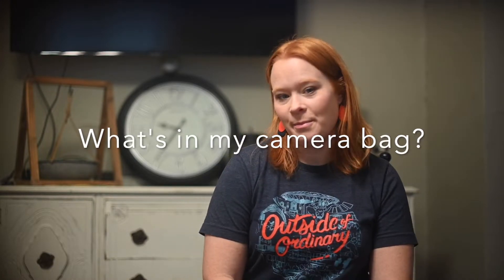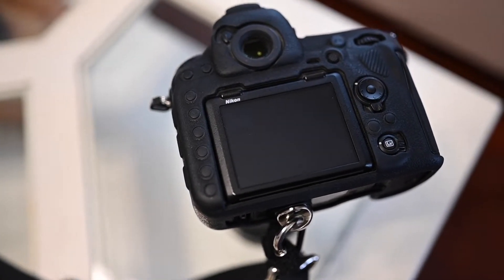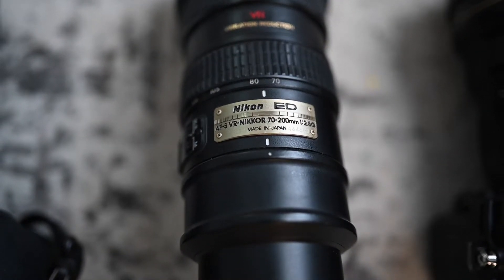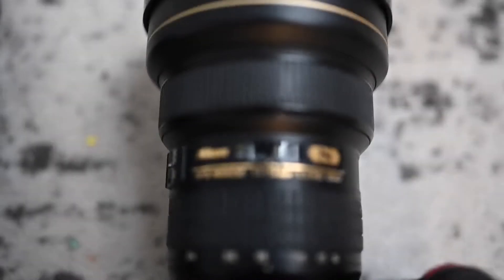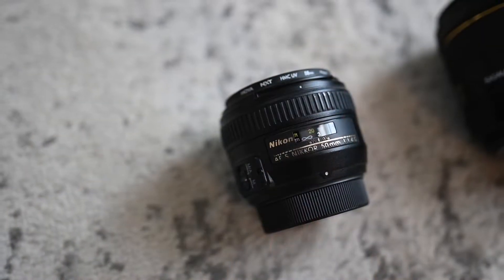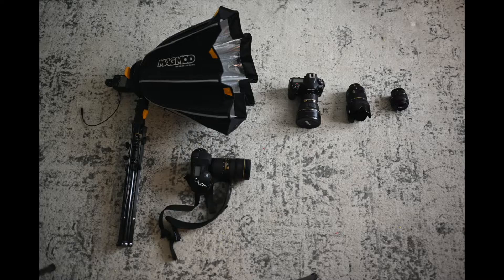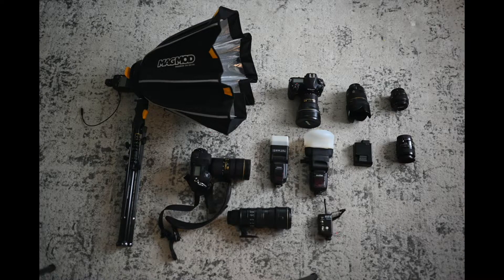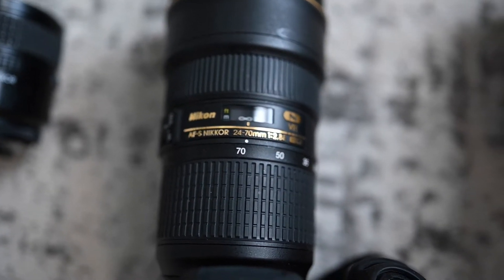What's in my bag?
See what equipment Holly of Holly Birch Photography uses on a daily basis!